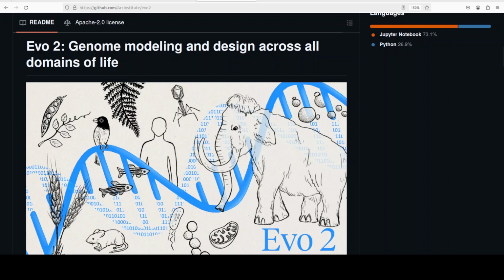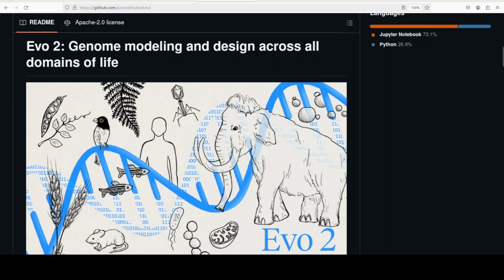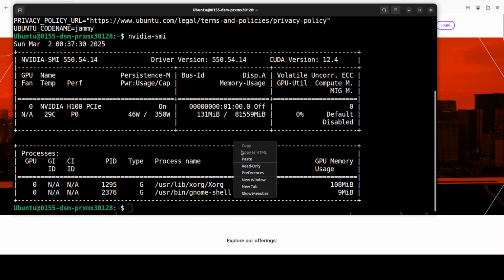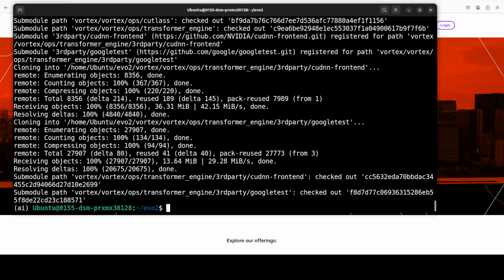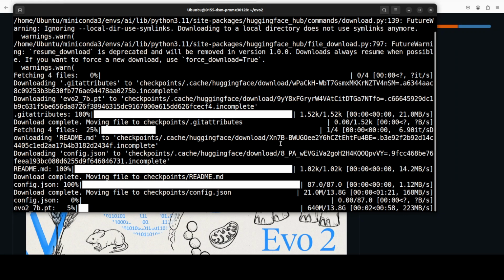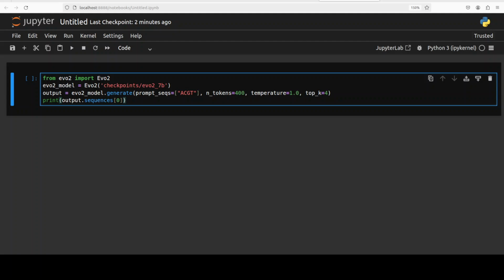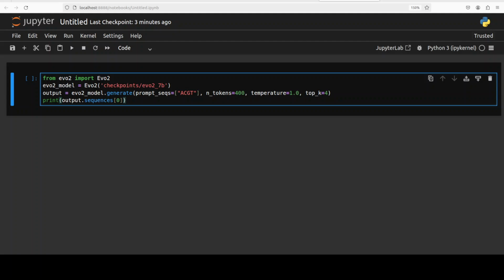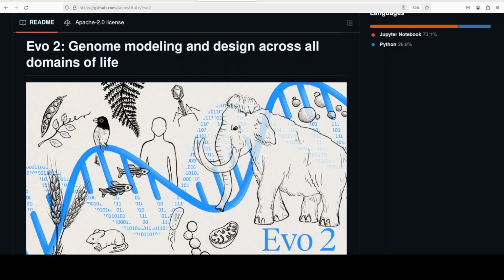EVO2 - Generate DNA Sequences from Text with AI - Install Locally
This video locally installs Evo 2 which is a state-of-the-art DNA language model trained autoregressively on trillions of DNA tokens.